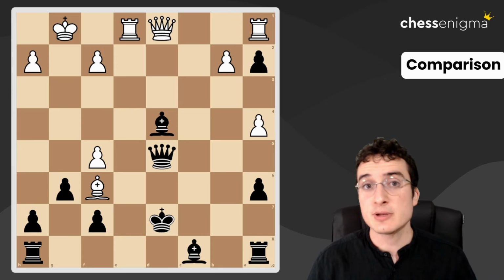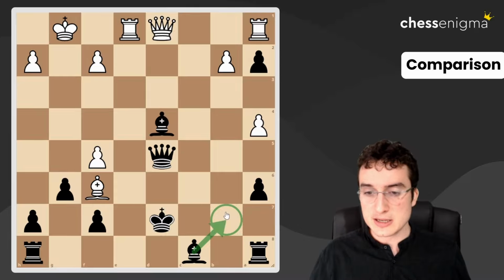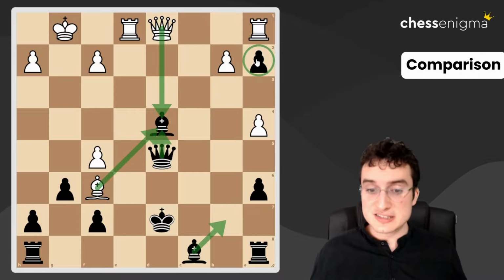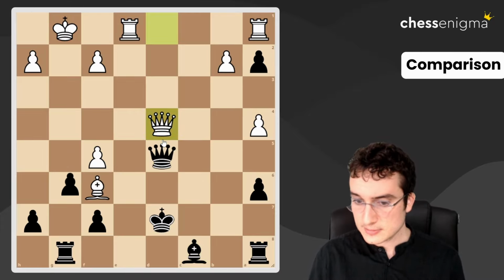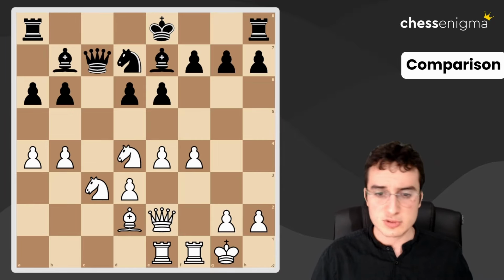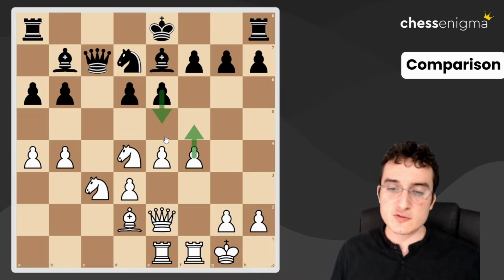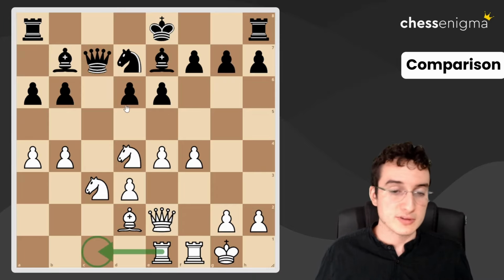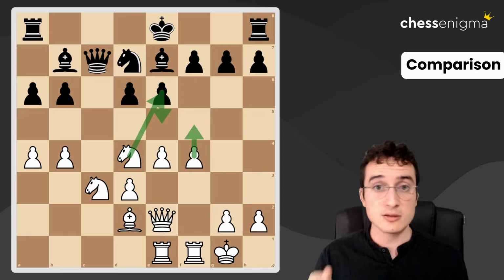Powerful Technique to Calculate in Chess